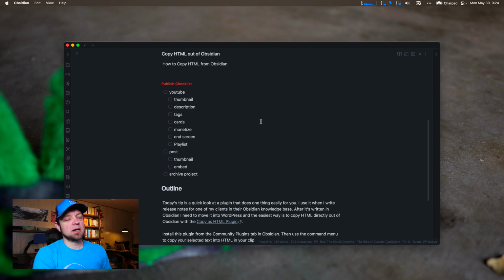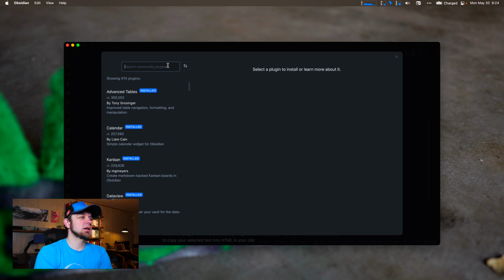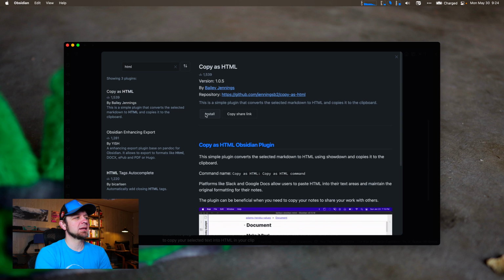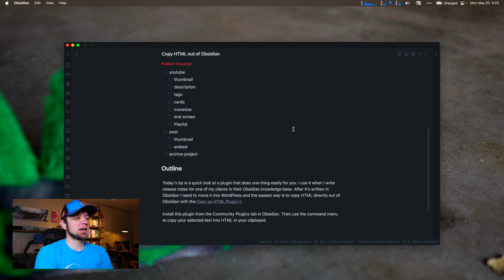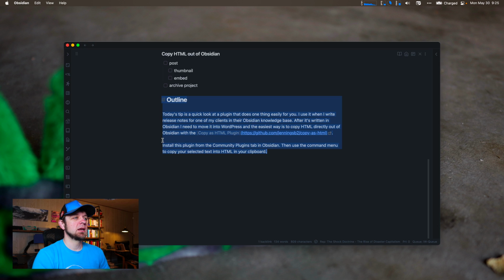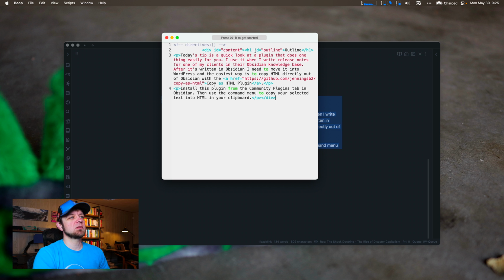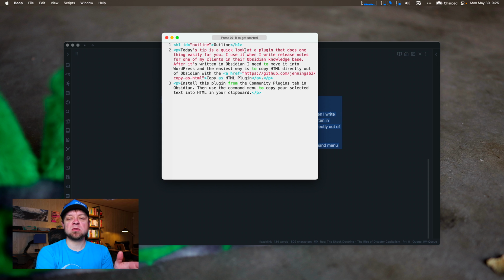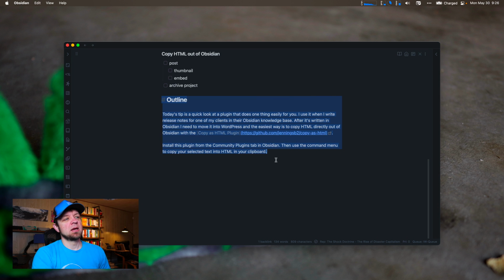Copy Obsidian notes as HTML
Today's video will show you how to copy an Obsidian note as HTML.

## Links

## Courses

## My Gear